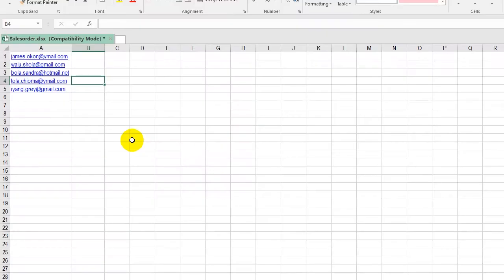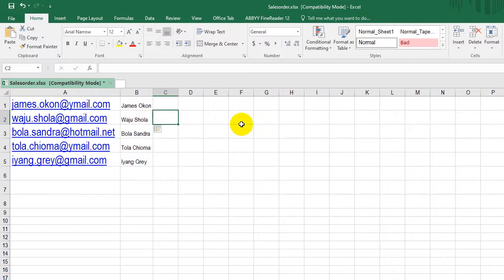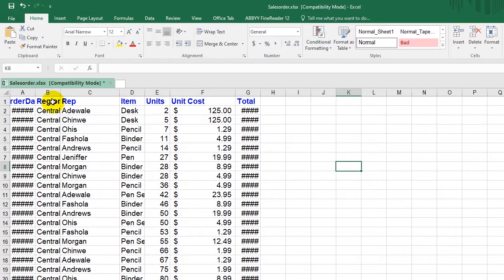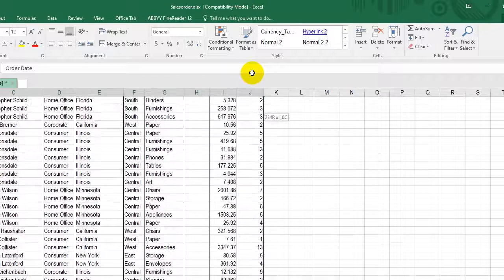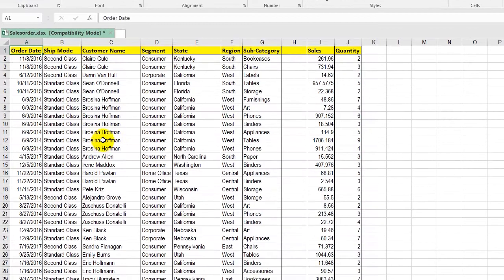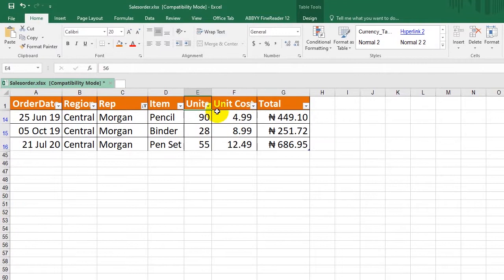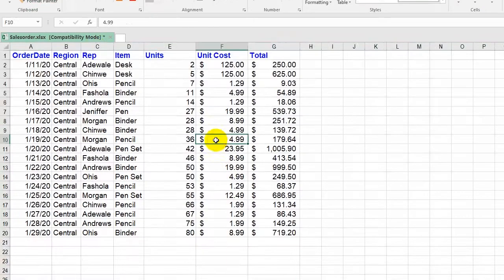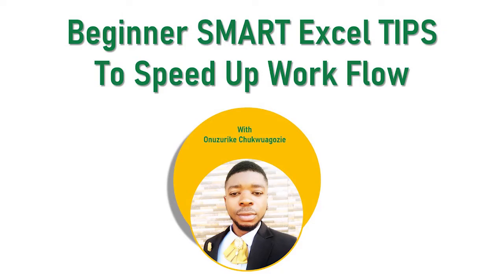UPDATED: Beginner SMART Excel Tips To Speed Up Work Flow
5 Quick Tips to Speed up out Work Flow and Make our Life Easier
Work Efficiently and Smartly

0:00 Introduction
01:20 Flash Fill/Auto Fill
05:07 Adjusting Column Width
06:55 Worksheet Navigation/Selection
10:18 How to Get Updates of Latest Videos
10:46 Filter Feature
13:23 Quick Analysis Tool
16:25 Outro

Excel Made Easy: Use your Smartphone and Excel Effectively

Excel Made Easy 3: Design a Simple Template, Insert Tables, Charts

Excel Made Easy 4: More Excel Functions, COUNT, COUNTA, COUNTBLANK, SUM, MIN, MAX, AVERAGE

Excel Made Easy 5: Quickly Create Charts in Excel, Bar Charts, Pie Charts, Line charts

Excel Made Easy 6: Complete Guide to quickly Customize any Excel Chart

Excel Made Easy 7: Using CONCATENATE Function and "&" Operator

Excel Made Easy 8: Relative and Absolute Cell References Complete

Excel Made Easy 9: Complete Conditional Formatting, Formatting Date, Using Format Painter

"Excel Made Easy" is a complete guide for learning Microsoft Excel which covers in-depth knowledge about different excel formulas and functions, conditional formatting, excel Lookup, excel macros & VBA in Ms Excel.
Learn Excel